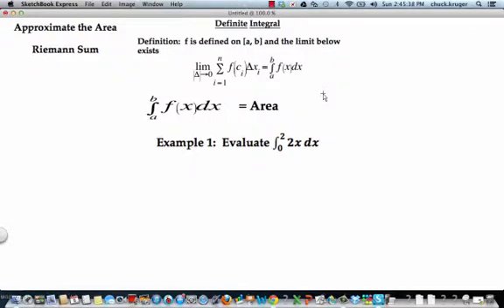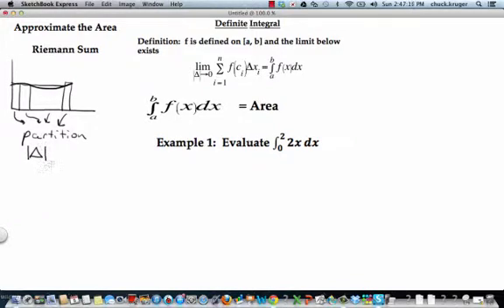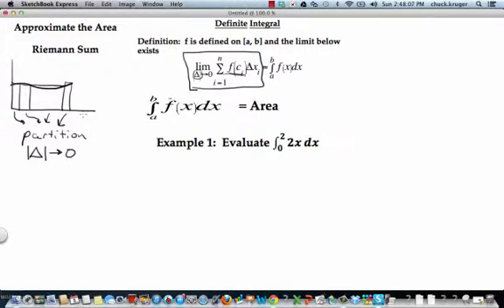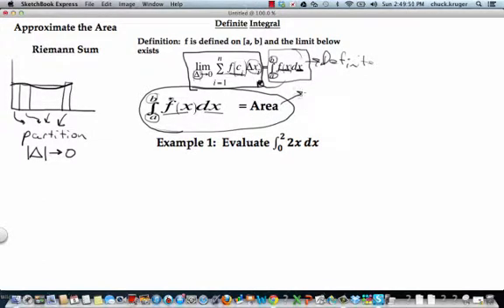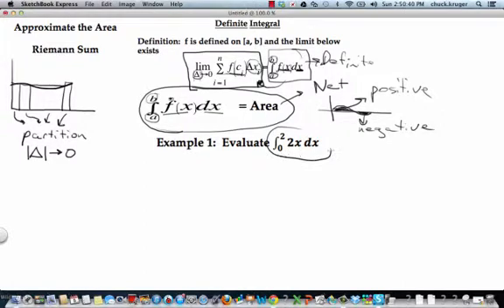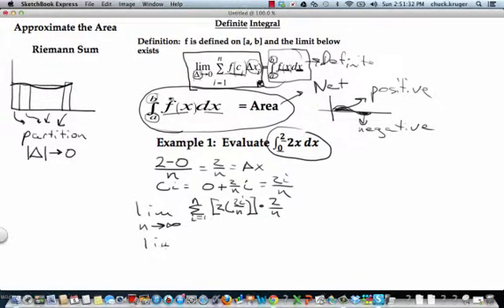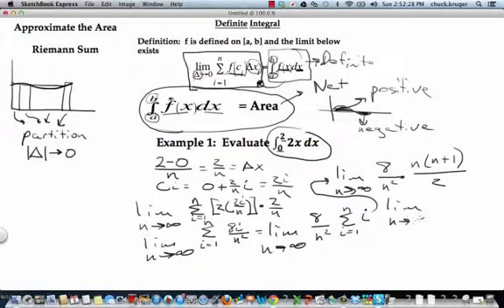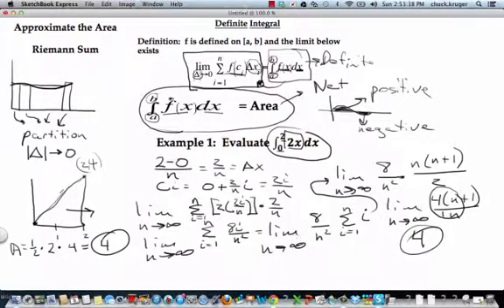4 3 Riemann Sums Notes Part I